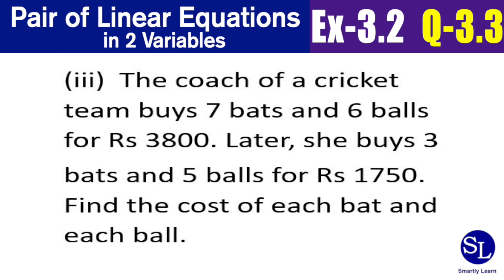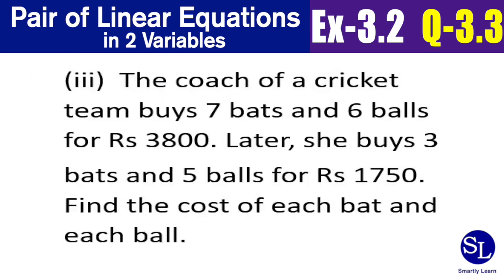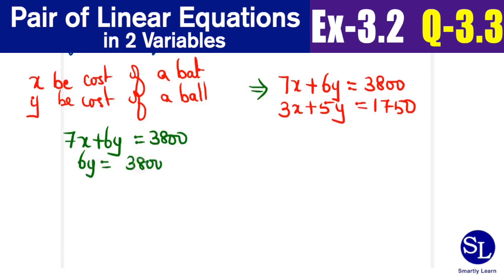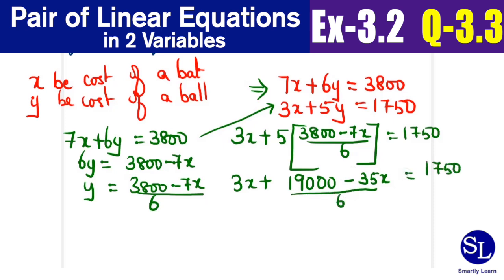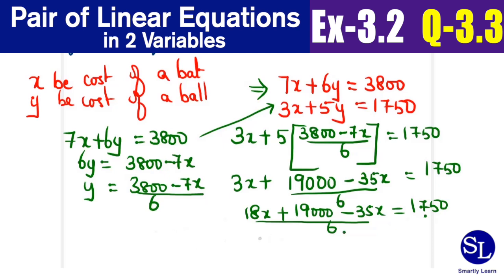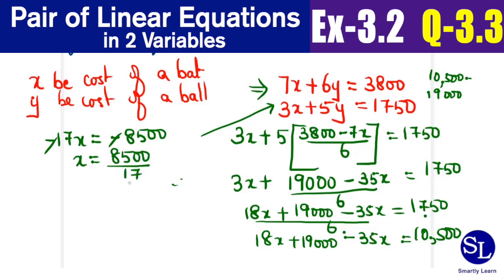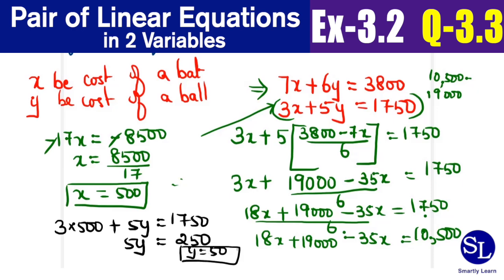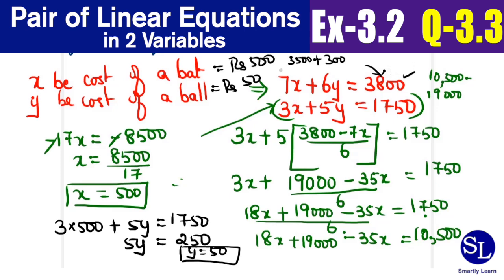Class 10 Ex 3.2 Q3(iii) | Bats & Balls Word Problem | Substitution Method | NCERT Maths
📚 Class 10 NCERT Maths | Chapter 3 Exercise 3.2 Q3(iii) | Substitution Method

In this video, we solve Exercise 3.2, Question 3(iii) from NCERT Class 10 Maths —

📝 Problem:
The coach of a cricket team buys 7 bats and 6 balls for ₹3,800. Later, she buys
3 bats and 5 balls for ₹1,750. Find the cost of each bat and ball using the
Substitution Method.

✅ What you'll learn:
• How to define variables for a word problem
• How to form a pair of linear equations from a real-life situation
• Step-by-step Substitution Method explained clearly
• How to cross-verify your final answer

💡 Answer: Cost of one bat = ₹500 | Cost of one ball = ₹50

⏱️ Timestamps:
0:00 – Introduction & Problem Statement
0:45 – Defining Variables (x and y)
1:30 – Forming the Pair of Linear Equations
2:15 – Substitution Method: Solving for x
4:00 – Back-Substitution: Finding y
5:27 – Cross-Verification of Both Conditions
6:15 – Final Answer & Conclusion

Class 9, 10, 11, and 12!